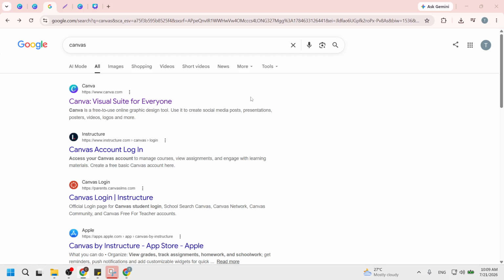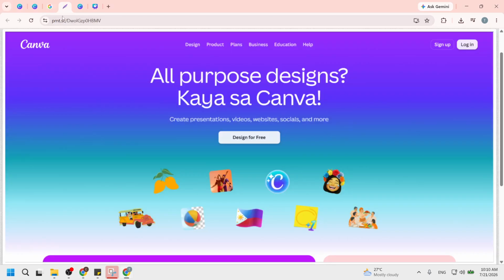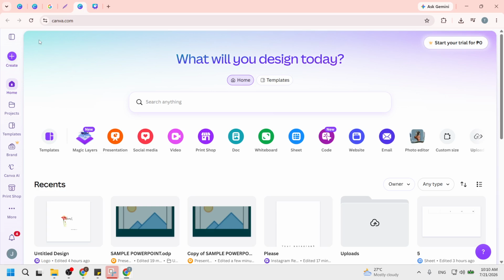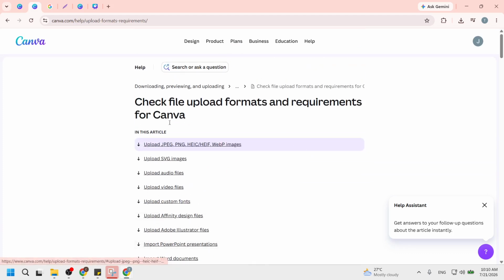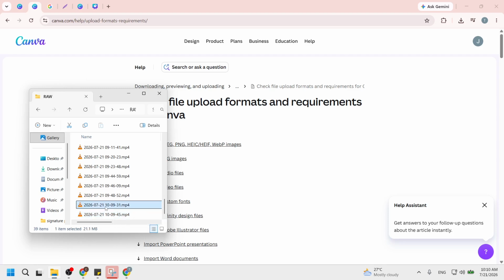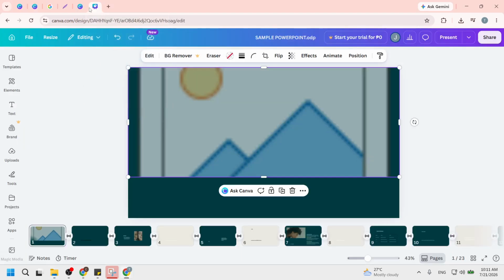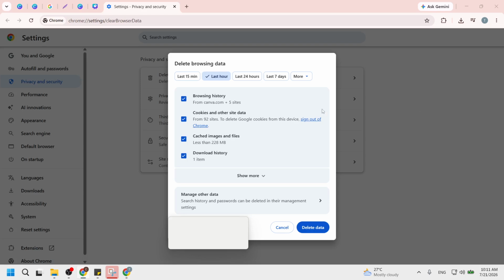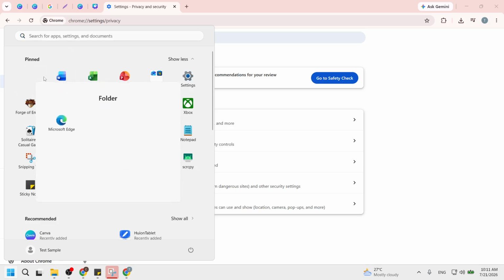How to Fix Canva Upload Error [2026 Full Guide]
How to Fix Canva Upload Error

Struggling with Canva upload errors? You're not alone! In this informative video, we break down the simple steps to fix the frustrating Canva upload error once and for all. First, we'll guide you on securely accessing Canva's official site to log into your account. Once you're in, we’ll show you how to ensure your files meet Canva's requirements, including size and file type, so you can avoid common pitfalls. Tips on renaming your files to eliminate disruptive symbols, performing a hard refresh, and clearing your browser's cache and cookies are all included. If issues persist, we’ll even recommend switching browsers to help troubleshoot the problem. Don't let upload errors hold you back from your creative projects—tune in now for a smooth Canva experience!